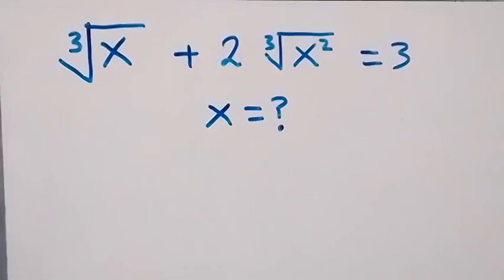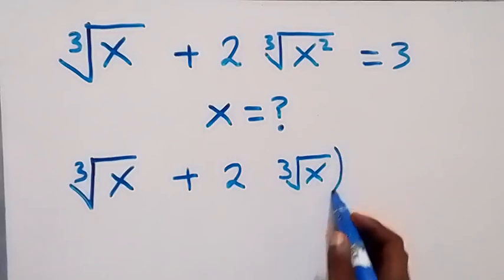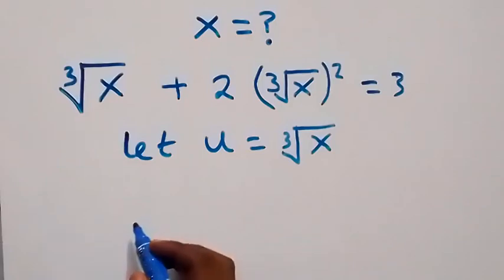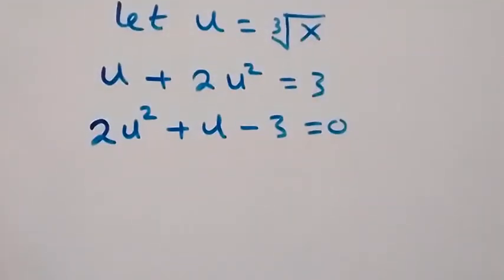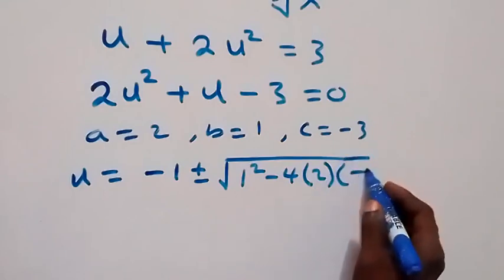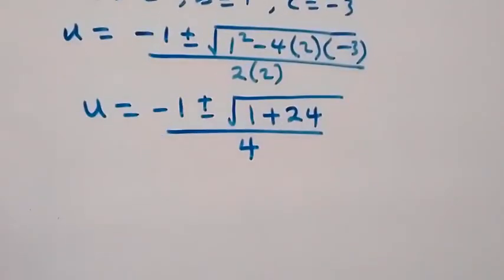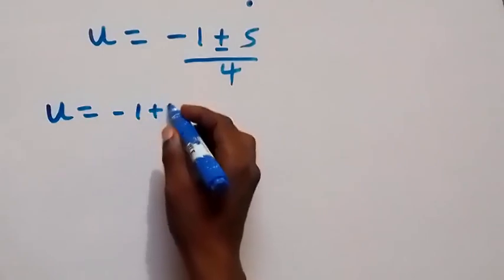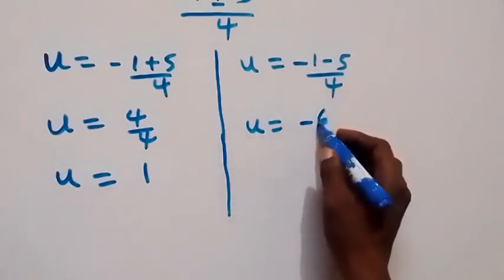Math Olympiad | Can you solve ? | How to solve for X in this Problem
If you like this video about How to solve this Math Problem ;  Japanese Math Olympiad | How to solve for X in this Problem